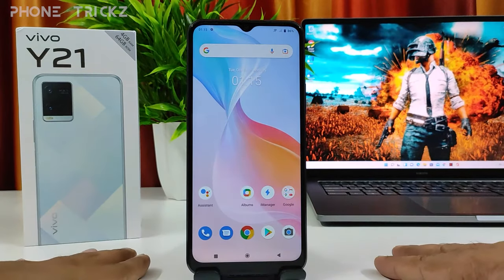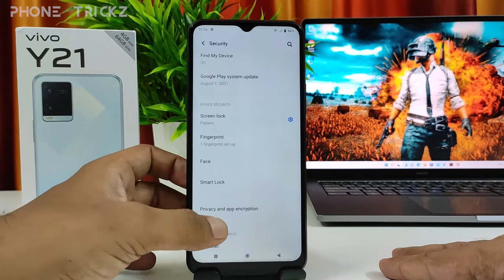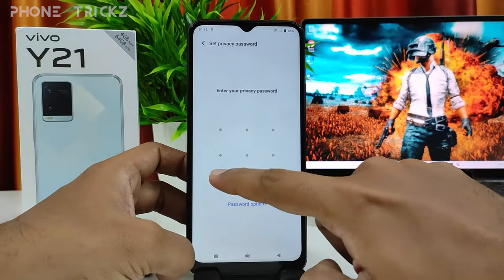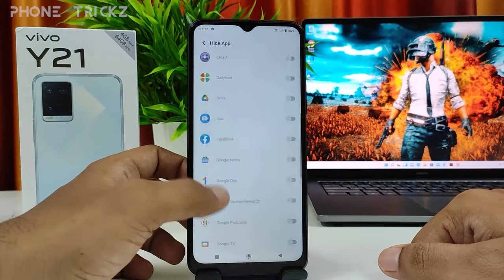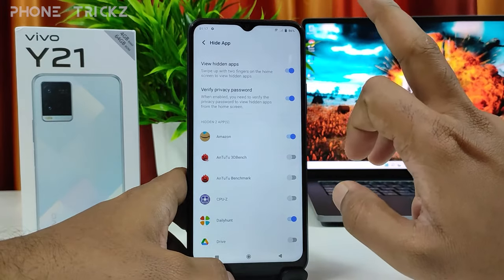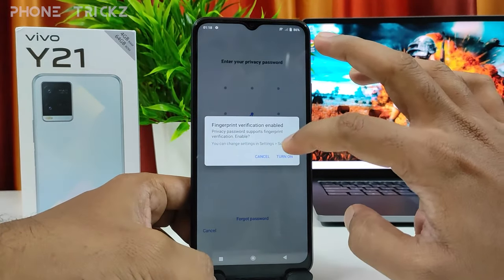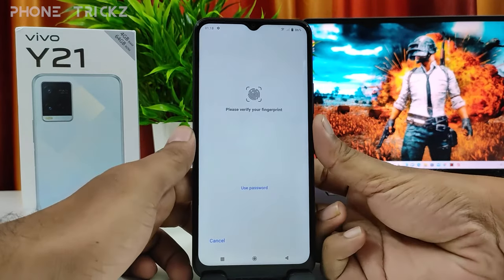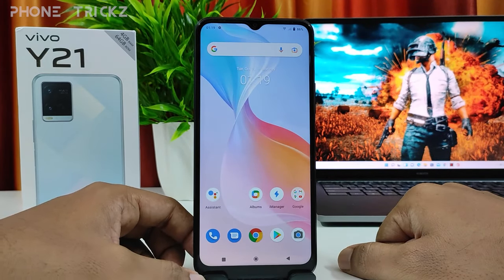How to Hide Apps in VIVO Y21 | Phone Trickz English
Hey Guys! Checkout this new video of How  to Hide Apps in VIVO Y21  | Phone Trickz English